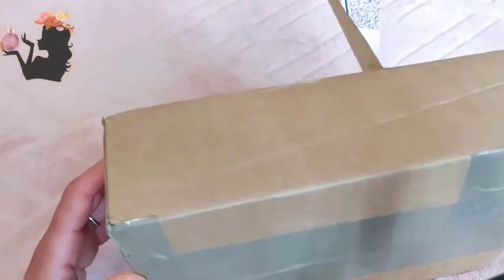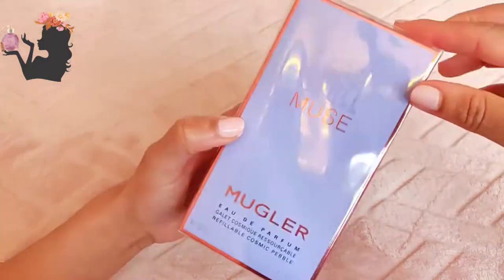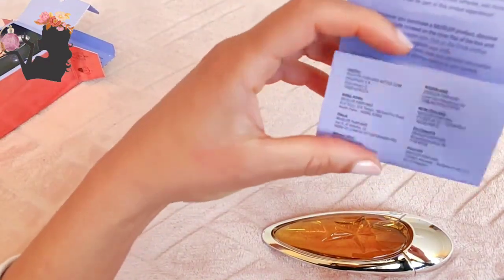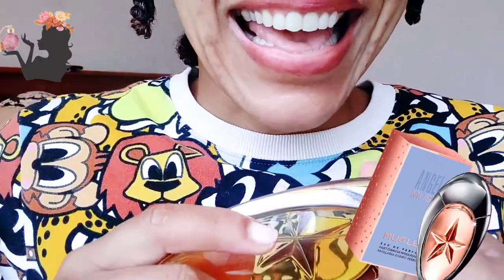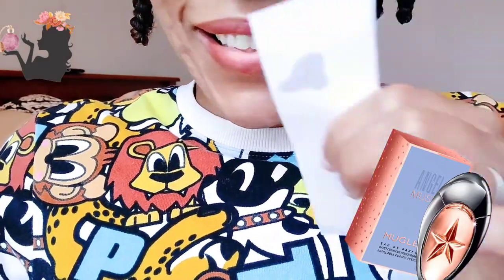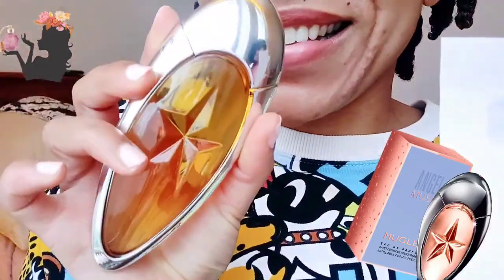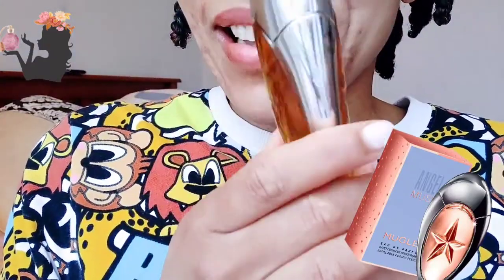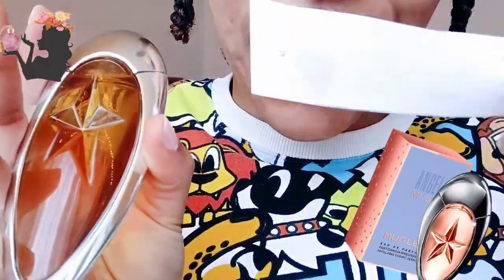Mugler Angel Muse EDP Unboxing First Impression